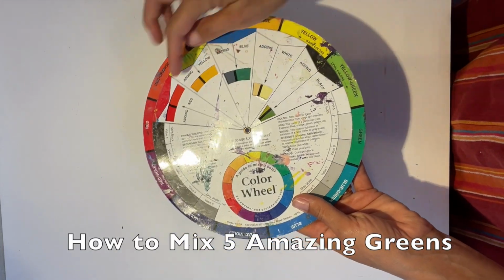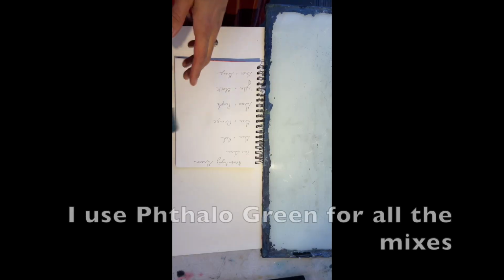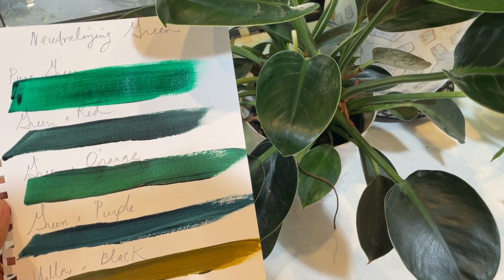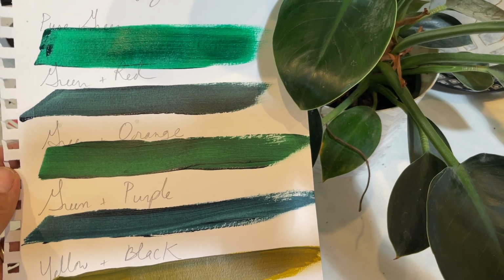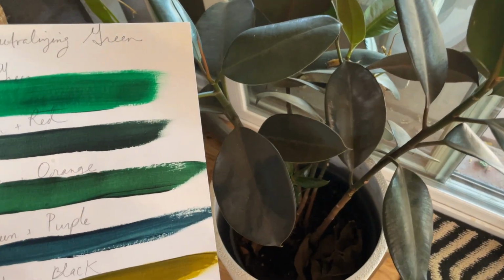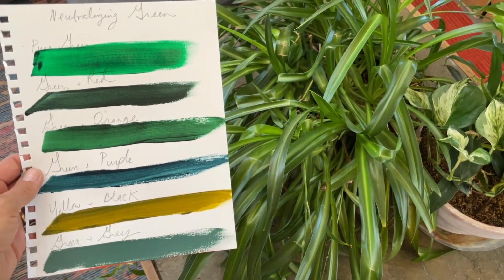How to Mix Stunning Green Hues: Plants, Trees & Leaf Green-Santa Fe Painting Workshops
⭐Sign up for my FREE masterclass, From Blank Canvas to Bold Abstracts!

Learn 5 ways to mix amazing green colors in this step-by-step tutorial. Whether you want to mix leaf green colors or just want a unique color in your toolbox, you will love this tutorial.

💝Take the QUIZ: What Abstract Artist Are you Destined to Be?

💝*FREE PDF about 8 Colors Every Artist Must Have

💝*FREE PDF & Video Explaining How to Use My 5 Favorite Mediums

ABOUT ANDREA CERMANSKI
I’m an artist based in Santa Fe, New Mexico, with nearly 30 years of painting experience. I’m passionate about teaching both beginners and seasoned painters looking for a creative refresh, offering in-person and online classes tailored to their needs. In addition to teaching, I also coach artists who want to launch their own online businesses or YouTube channels. My artwork has been featured in galleries across the country, and I hold a Bachelor’s in Art History and a Master’s in Art Education. One of my proudest moments was having my work showcased in a juried exhibition by the iconic Judy Chicago.